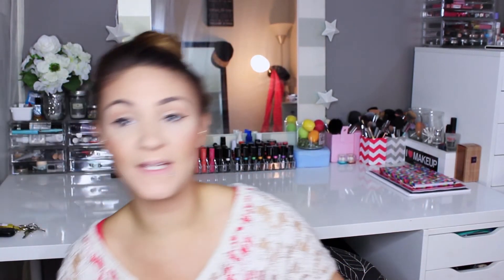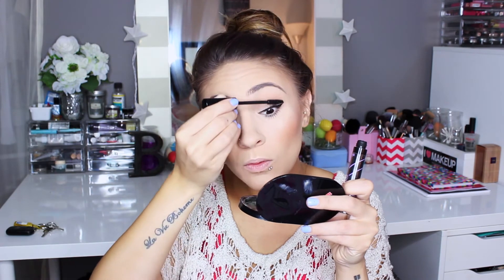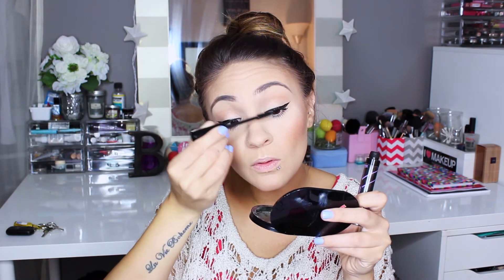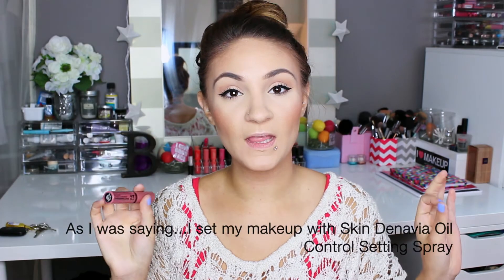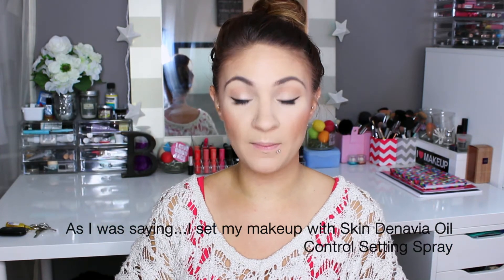Quick Full Face Oil Control Makeup Routine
Skindinavia Oil Control Primer Spray

Sephora Mattifying Moisturizer

Kat Von D Lock it Tattoo Foundation 54

Maybelline Master Conceal

Laura Mercier Secret Brightening Powder

Sephora Mattifying Compact 20

Elf Bronzing Duo

Anastasia Dip Brow Soft Brown

Nars Gilda Blush

Becca Moonstone Highlighter

Jordana Best Lash Mascara

NYX Butter Gloss Angel Food Cake

Skindinavia Oil Control Setting Spray

I am not offering a "professional" opinion, only my own thoughts and views.